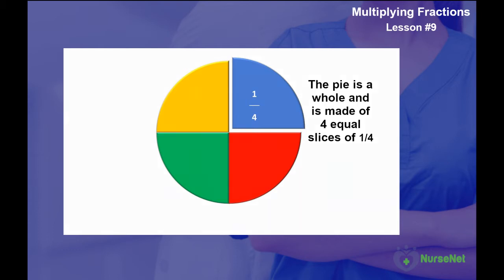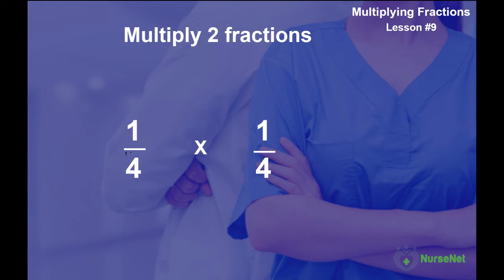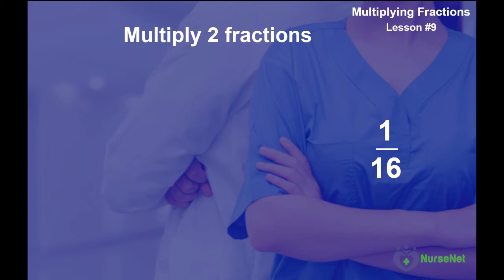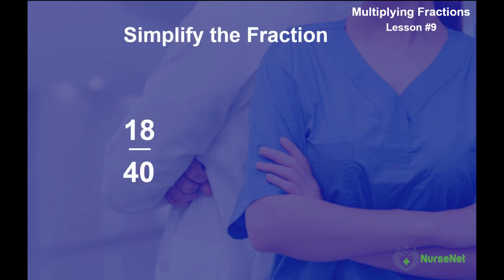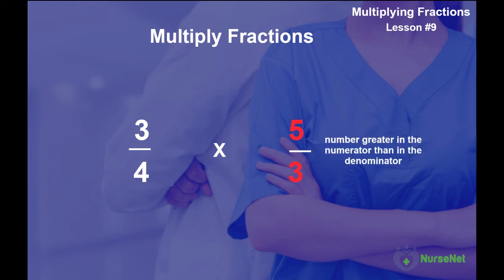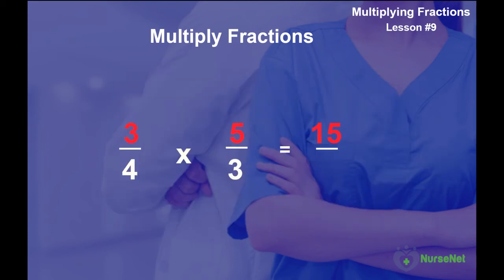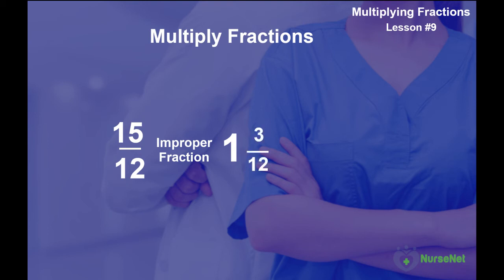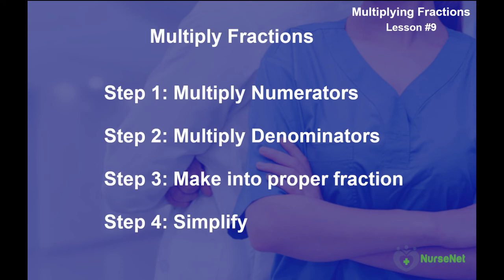mutliplying fractions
This video explains the principlas of mutliplying fractions - part of the foundations of maths course for nurses made avalibale free